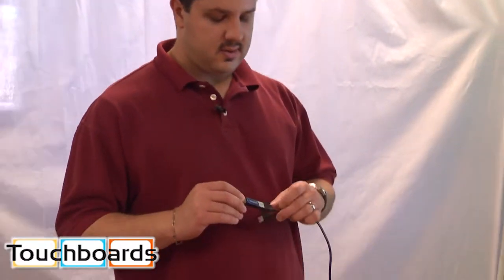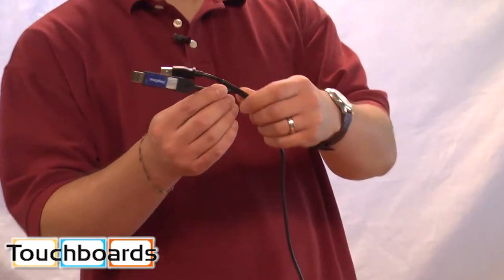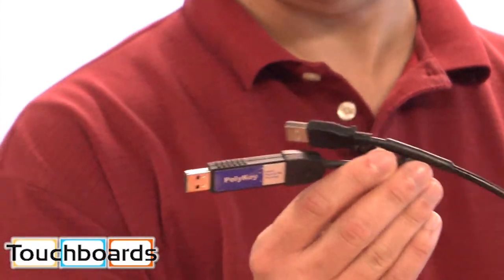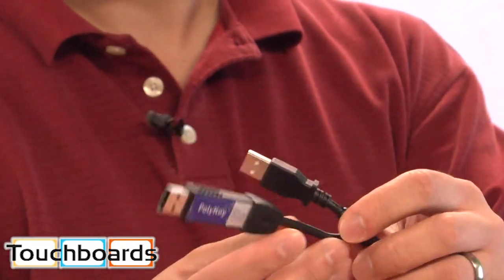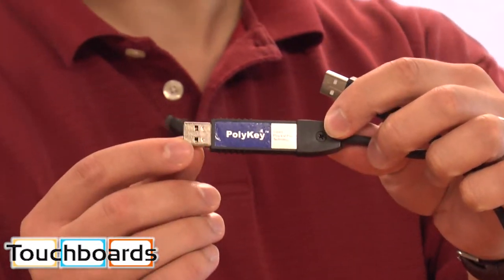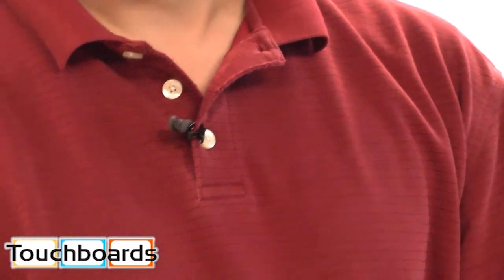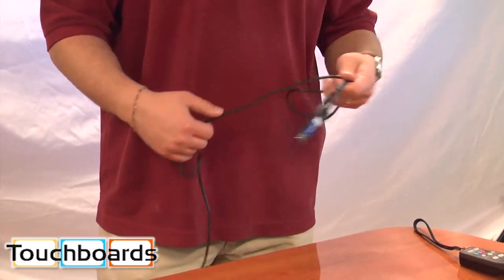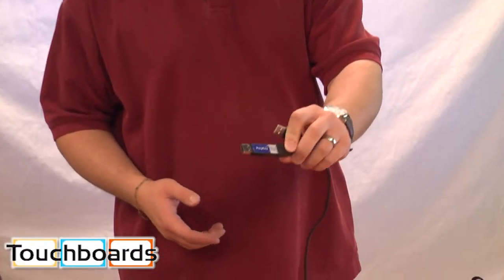Polyvision Walk-and-Talk Series Polykey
PolyKey technology replaces the software that is typical of other interactive whiteboards enabling you to use the software of your choice.

Also watch our Introducing The Walk & Talk Video and our Using The Walk & Talk Remote Video